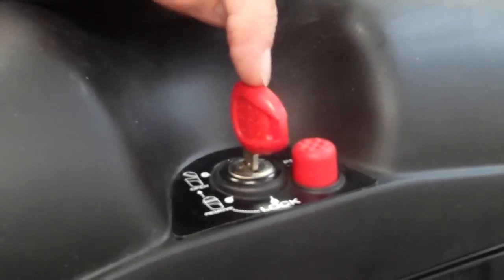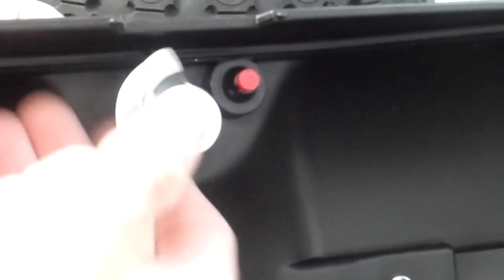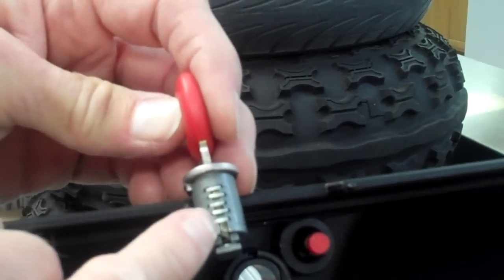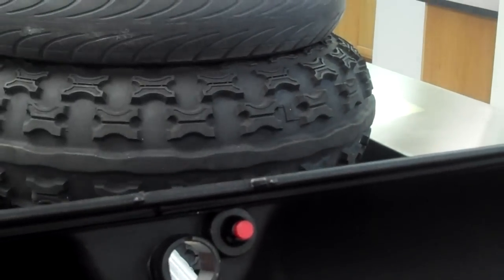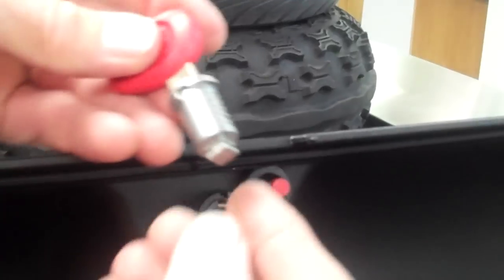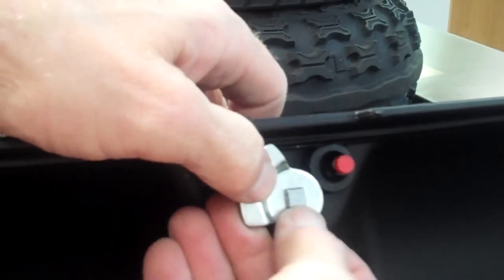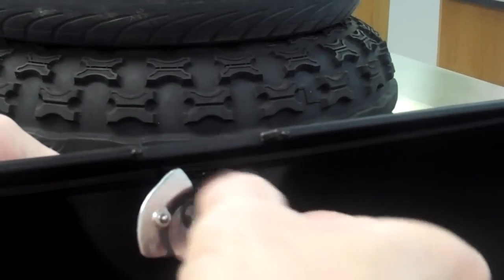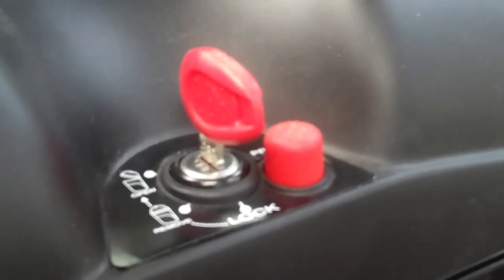Replacing Locking Mechanism on Hard Case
This video shows you how to replace the entire locking mechanism assembly should you lose your hard case keys, want multiple cases keyed the same, or need to repIace the locks for whatever reason.  If you break the hard case key and some of it remains inside the locking mechanism, it usually requires drilling out the lock cylinder. Let us know if you need new lock/key assemblies.